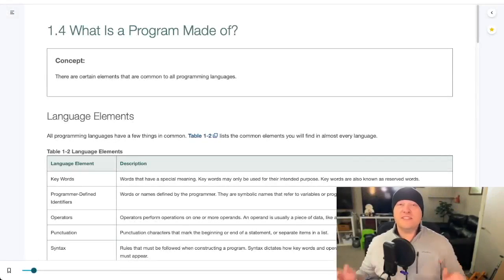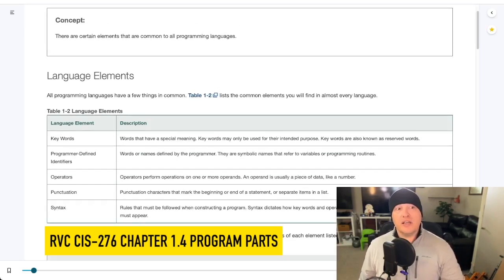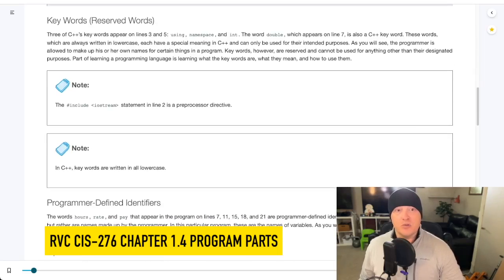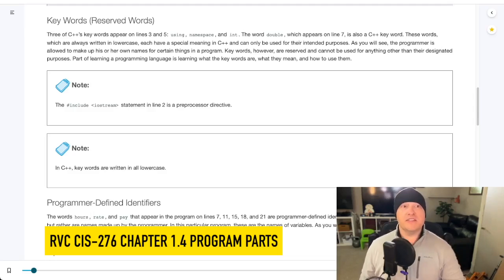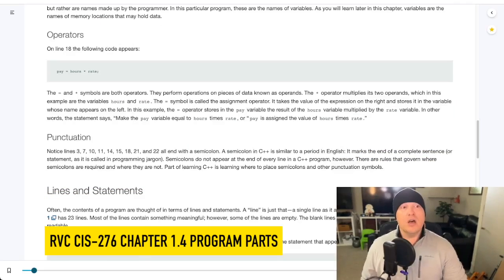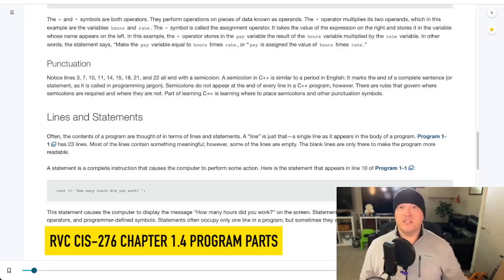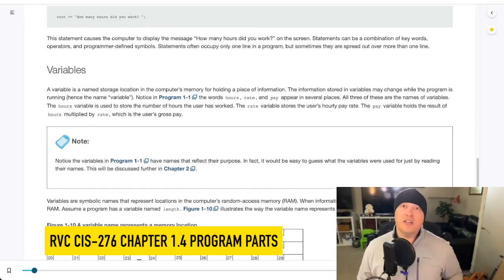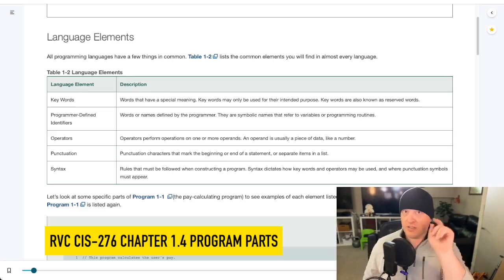CIS 276 Ch 1 4 Program Parts